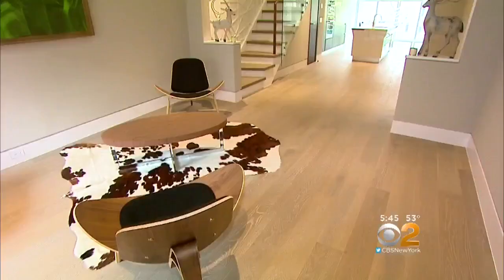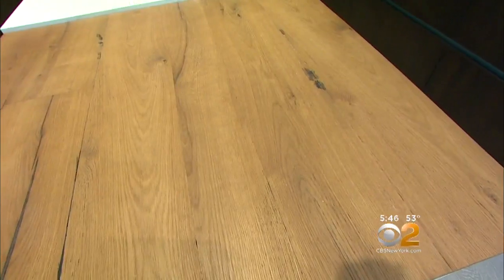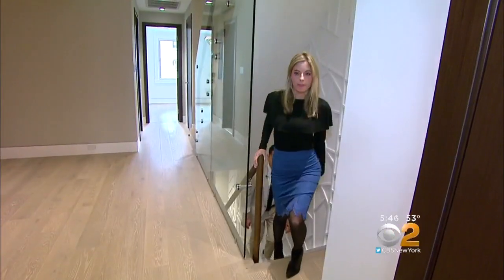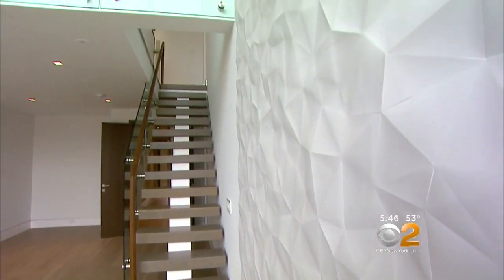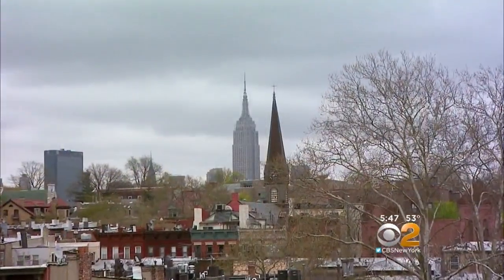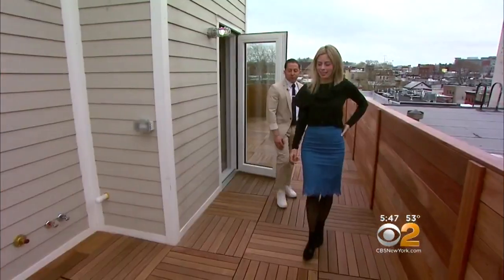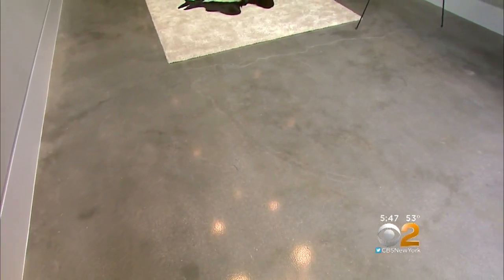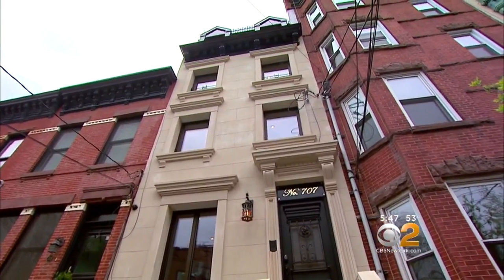Living Large: Highest Priced Home In Hoboken